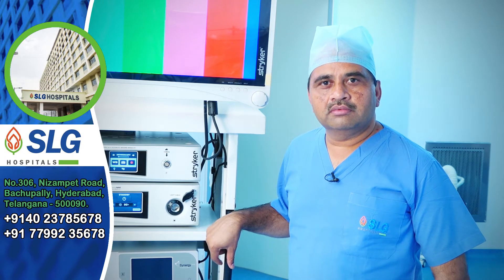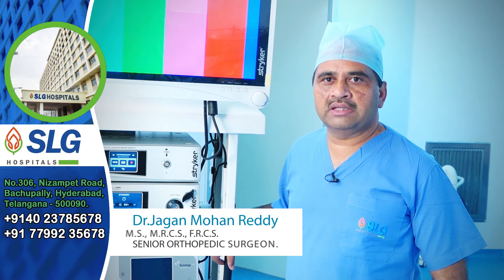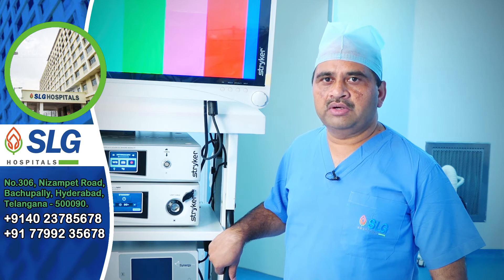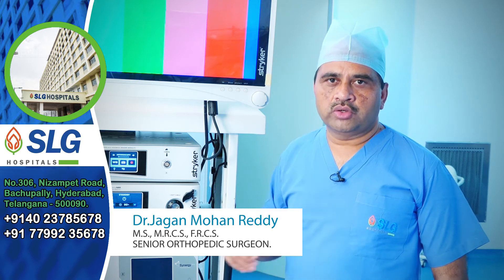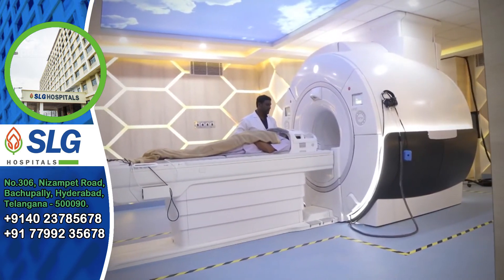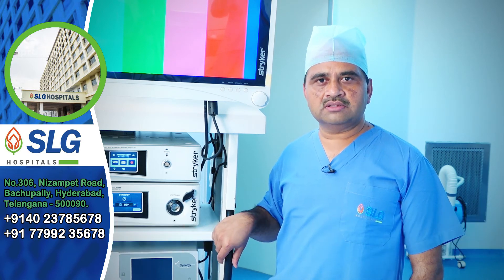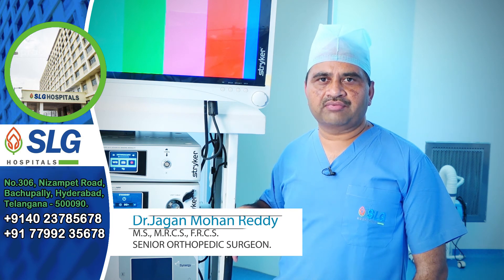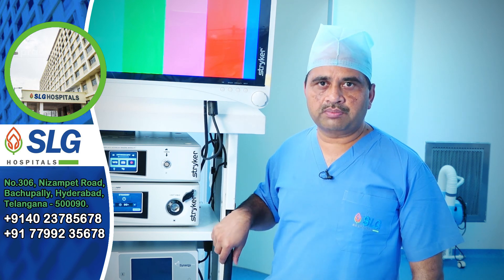VIDEO EXPLAINING THE BENEFITS OF ARTHROSCOPY KEYHOLE SURGERY/ Dr.JAGAN MOHAN REDDY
Arthroscopy is a surgical procedure doctors use to look at, diagnose, and treat problems inside a joint.

Your doctor may recommend it if you have inflammation in a joint, have injured a joint, or have damaged a joint over time. You can have arthroscopy on any joint. Most often, it’s done on the knee, shoulder, elbow, ankle, hip, or wrist.